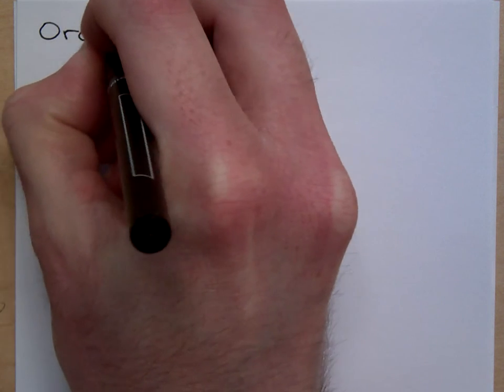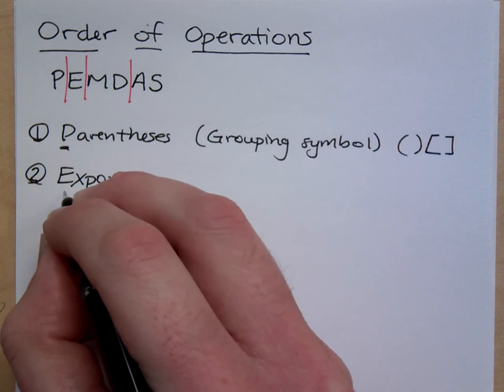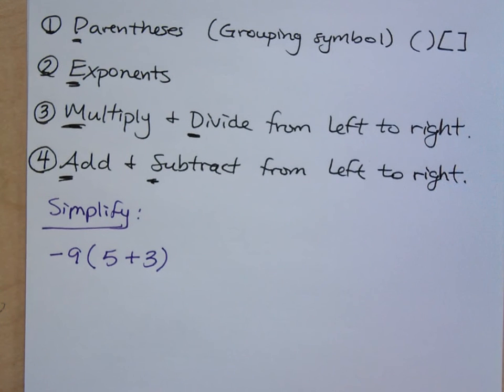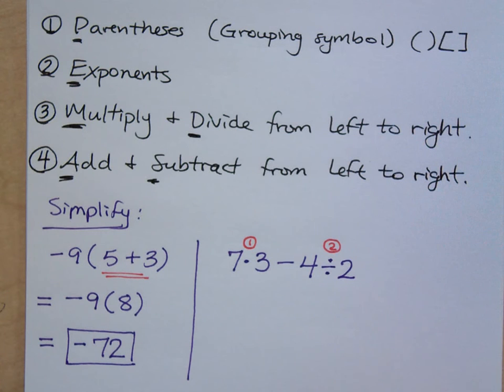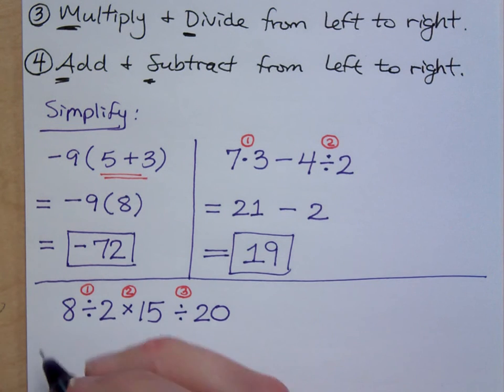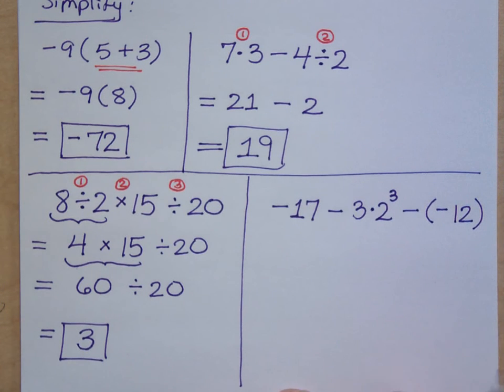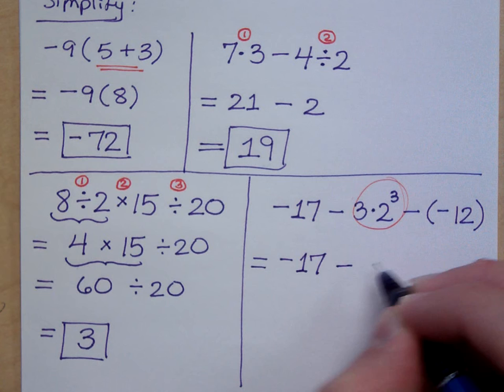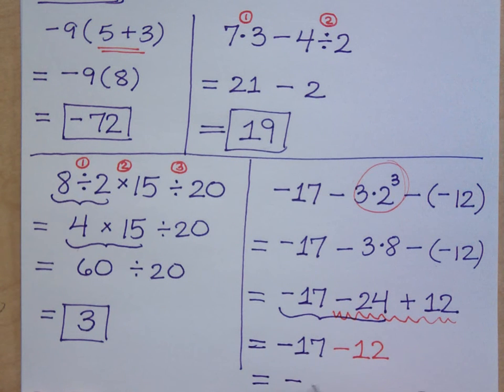Prealgebra - Part 25 (Order of Operations)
The Order of Operations = PEMDAS
Please note that even though we use six letters for the acronym, there are only four steps:
1.  Parentheses - First do what you can inside of grouping symbols, i.e., (), [], or ||
2.  Exponents
3.  Multiply and Divide from left to right
4.  Add and Subtract from left to right